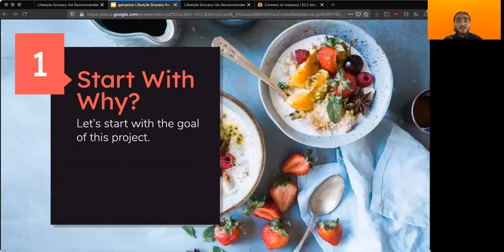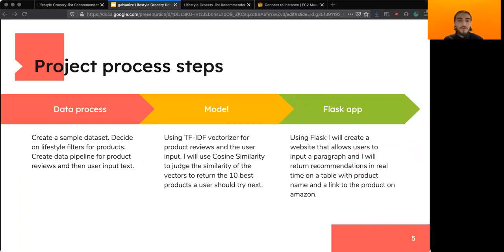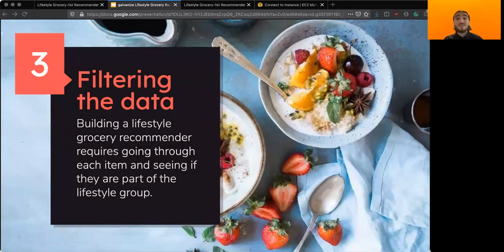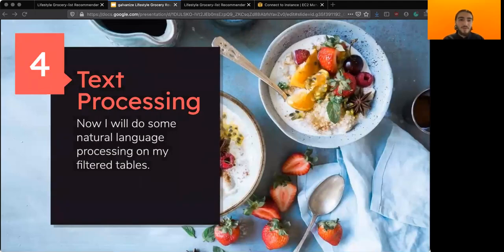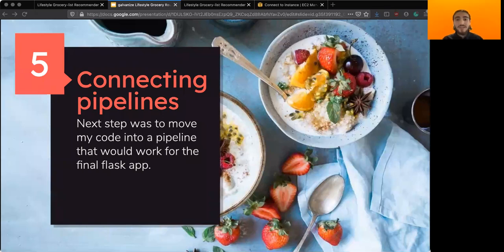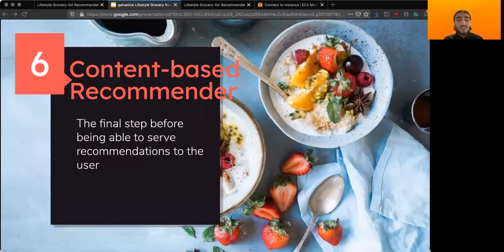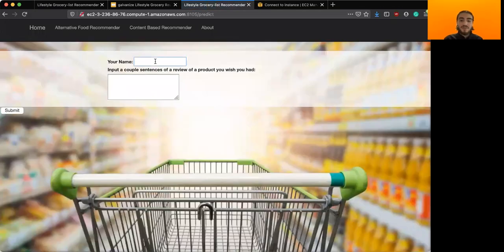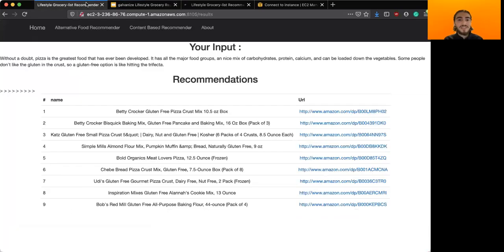Lifestyle Grocery Recommender End to End Data Science with ML project using NLP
In this video I give a presentation on my Lifestyle Grocery Recommender End to End Data Science with ML project using NLP.

 I built this project because Now with the current restrictions placed on travel and stores being closed, many people are not going to shop in physical grocery stores anymore and using delivery apps. This means that I can't browse through the store aisles anymore in order to find new and exciting foods anymore. Since the pandemic hit many more people are switching to doing all their grocery shopping online and this means an increased reliance on recommender systems to find new grocery items. I didn't think there was a good way to find similar products to ones you had but that fit your new lifestyle.

So I set out to build a new way to find your alternative favorite food that fits your lifestyle. A recommender with a website that allows visitors to input a paragraph describing the food they wished they had in their current lifestyle choice.